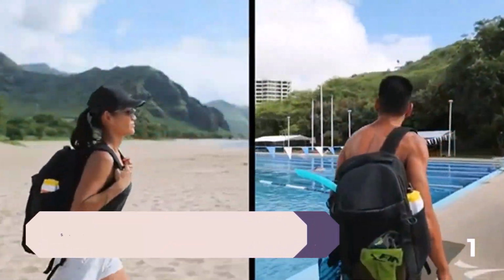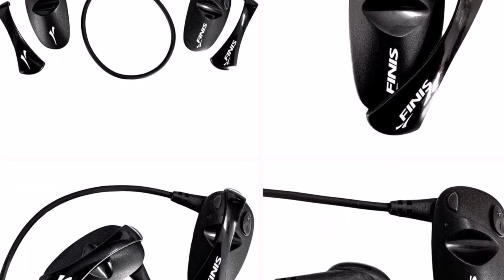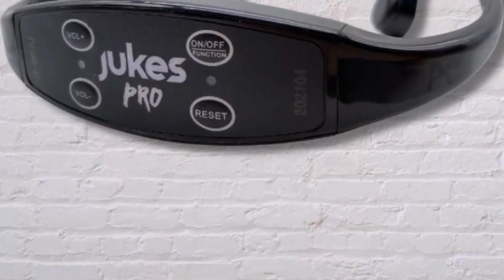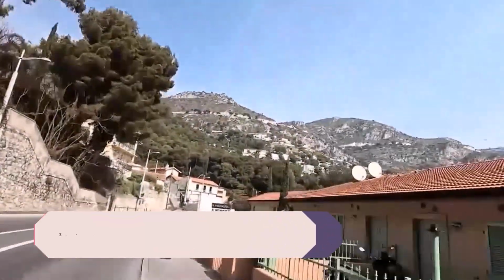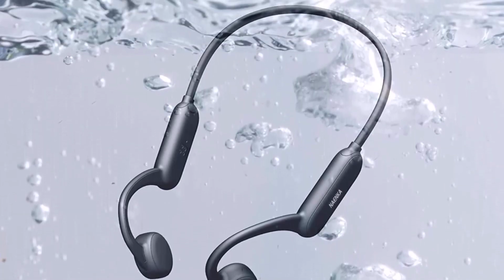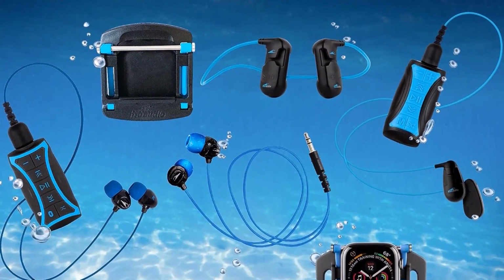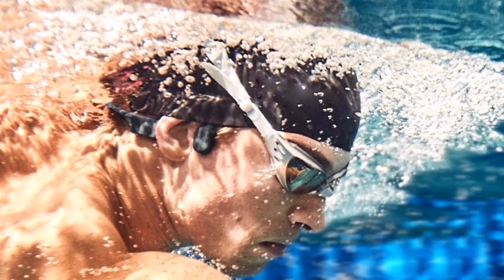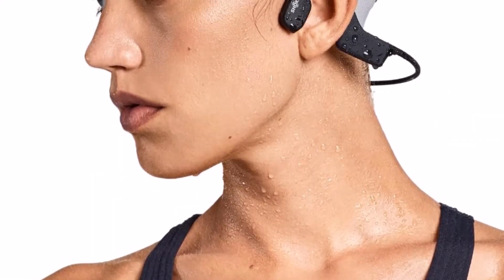Top 5 Best Waterproof Headphones 2023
This video helps you to find out best waterproof headphones 2023 on the market. So Get best waterproof headphones from here.

In this video Portions of footage are not original content produced by Camping Gear. Portions of stock footage of products were gathered from multiple sources including, manufacturers, and various other sources.
"All claims, guarantees, and product specifications are provided by the manufacturer or vendor. Camping Gear cannot be held responsible for these claims, guarantees, or specifications"